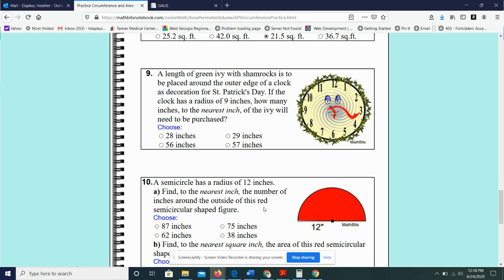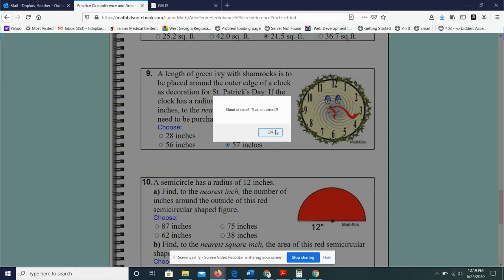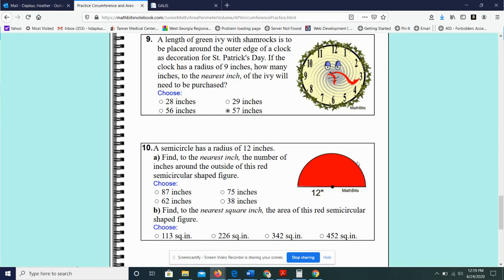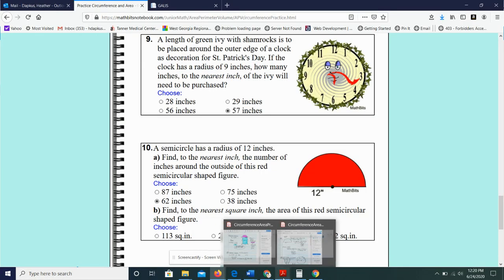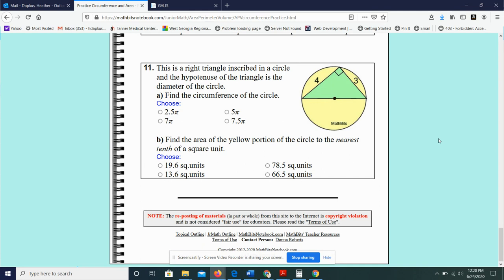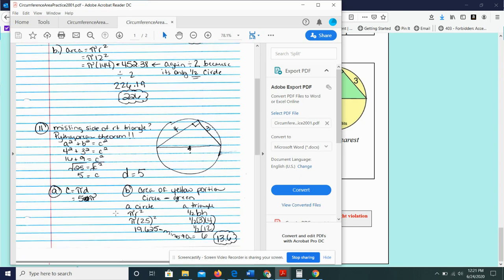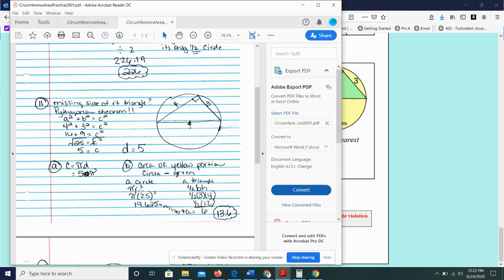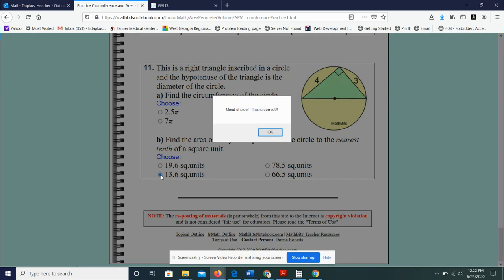Challenge Problems (#9-11)